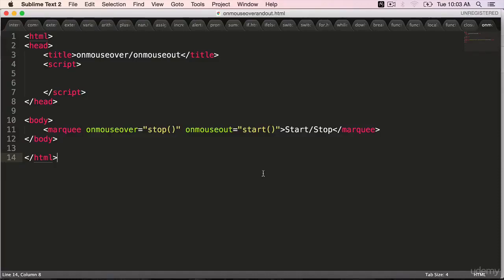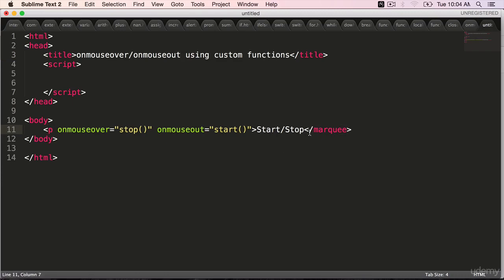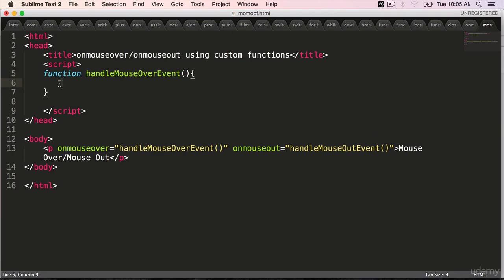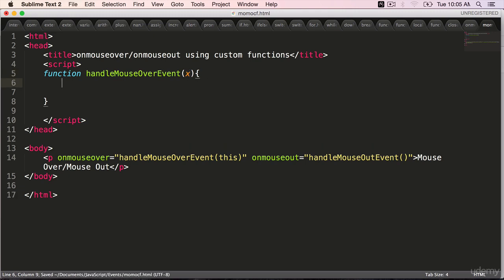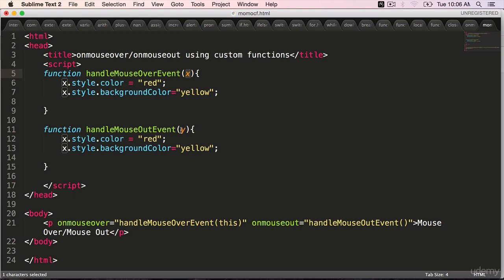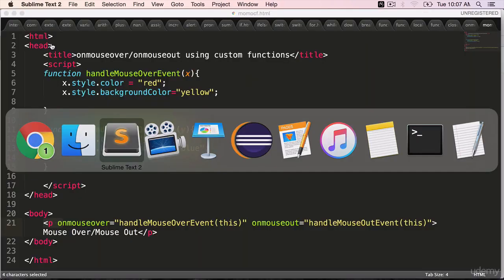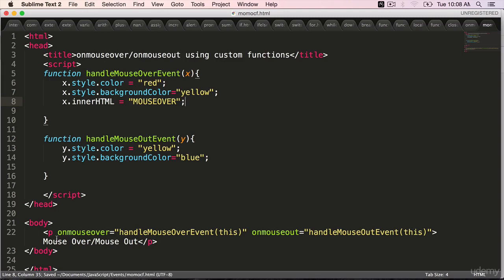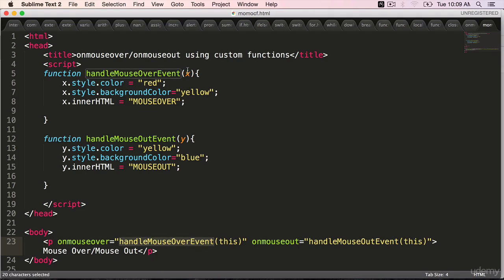JavaScript Mouse Over and Out Using Custom Functions